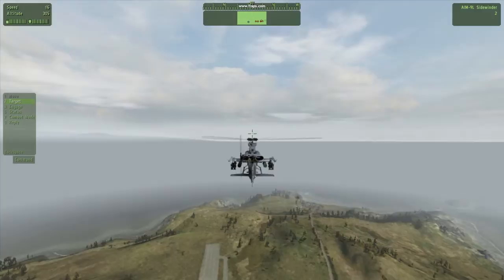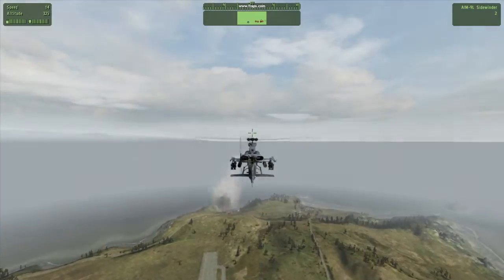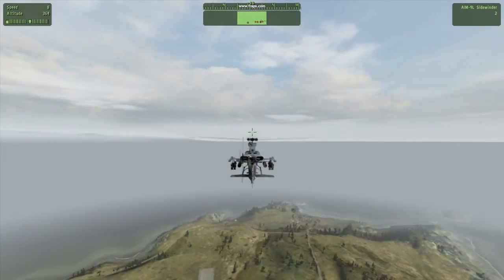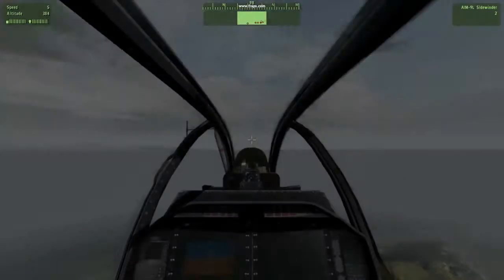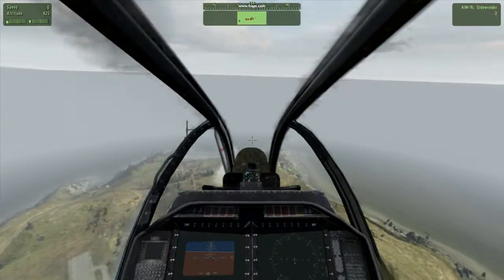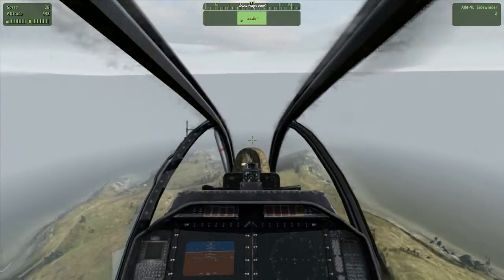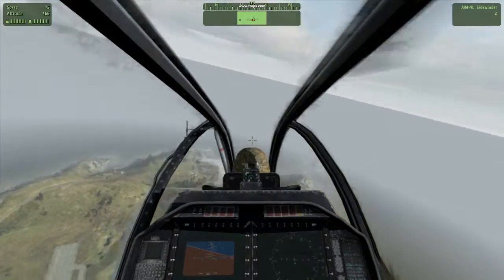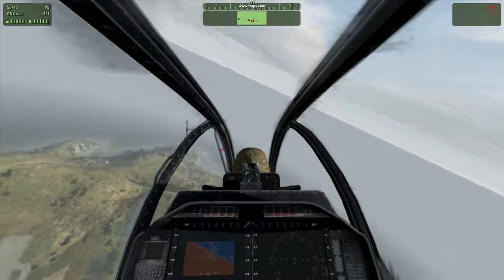ARMA2: Autohoovering Chopper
Tuxu teaches me about chopper skills and explains a bit about autohoover.